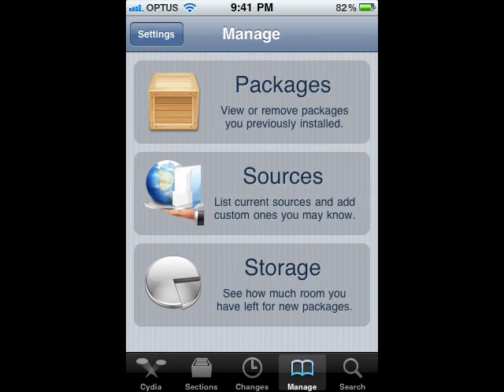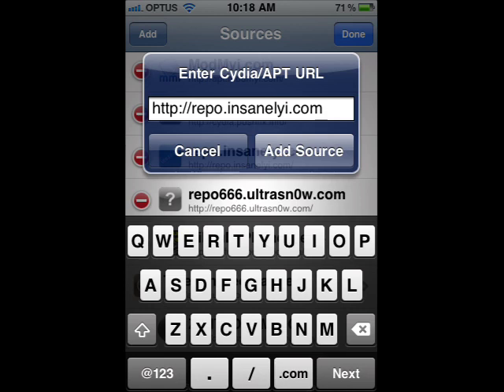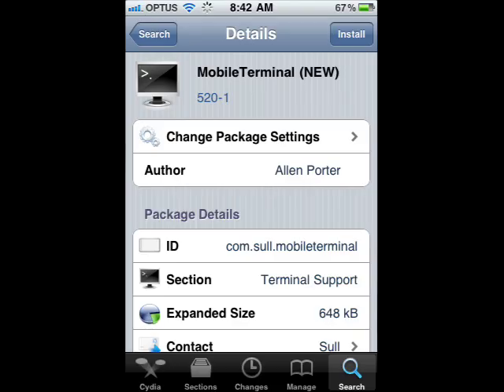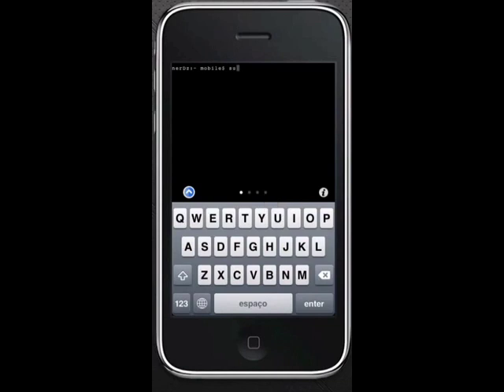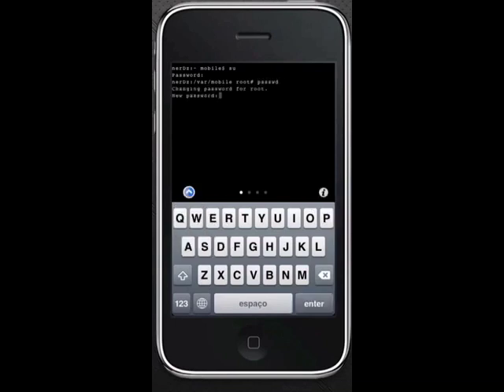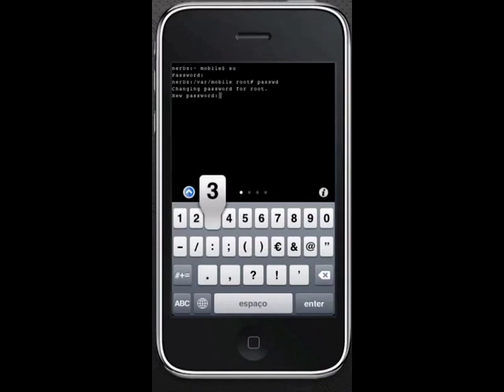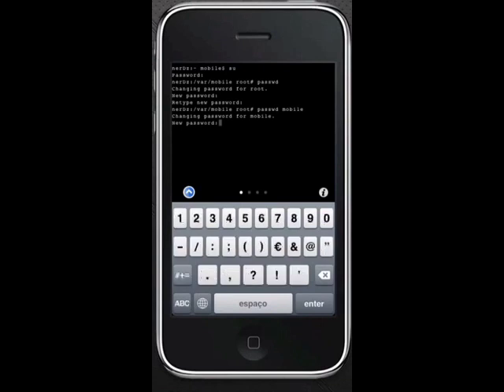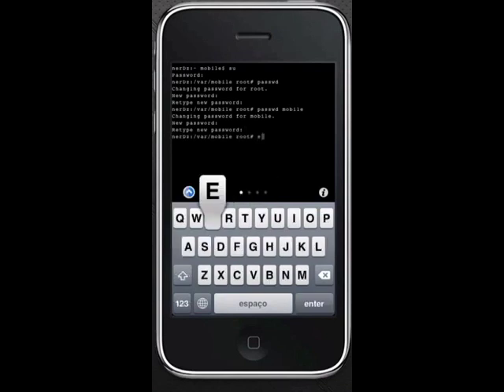iPhone iPad Security protect your information apple iOS Change default root / mobile Password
This tutorial will show you how to change your iPhone's default root/mobile passwords from "alpine" to a different password  using MobileTerminal.
your iPhone will be more secure than a unjailbroken device.

Download MobileTerminal (NEW) from Cydia

1. Open mobile terminal

2. Enter "su root" then hit return

3. Enter "alpine" (This is the default password) then hit return

4. Enter "passwd" then hit return

5. Enter YOUR NEW PASSWORD then hit return

6. Enter YOUR NEW PASSWORD AGAIN then hit return
this will now take you back to the root directory

7. Enter "passwd mobile" then hit enter

8. Enter YOUR NEW PASSWORD then hit enter

9. Enter YOUR NEW PASSWORD AGAIN then hit enter

Now your done. Close mobile terminal

- video by Nu1Aus